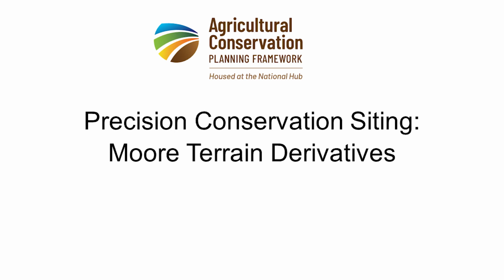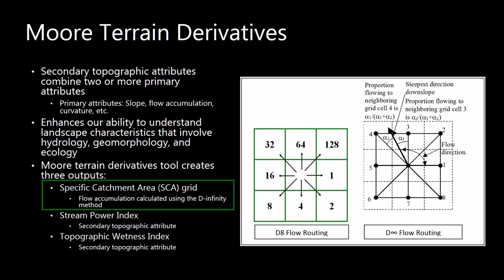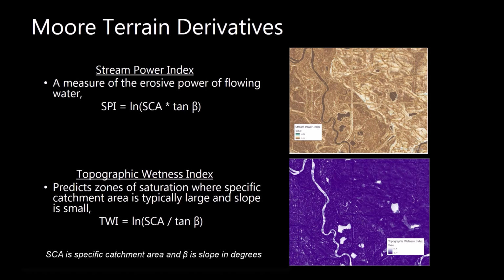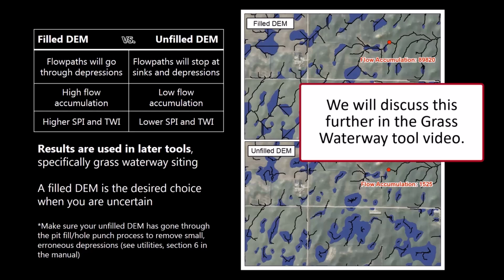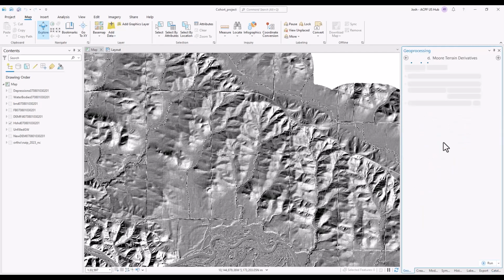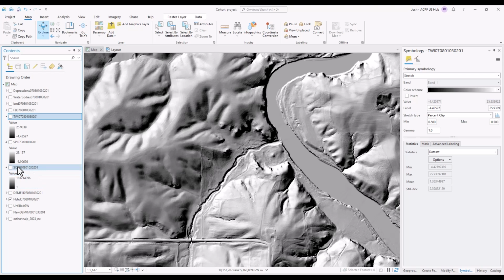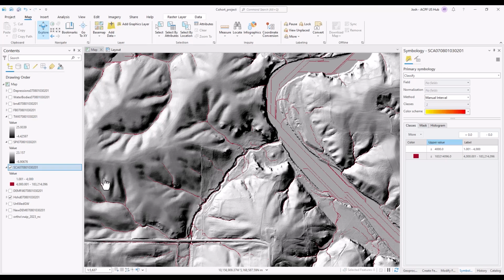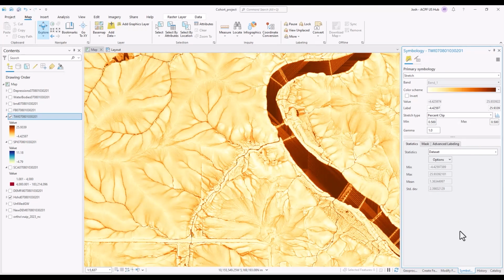Lecture 6d: Precision Conservation Siting - Moore Terrain Derivatives Tool (2024)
This video describes how to run the Moore Terrain Derivatives Tool in ArcGIS Pro.